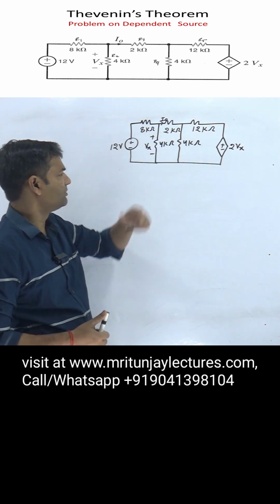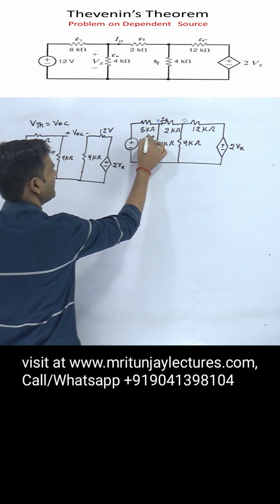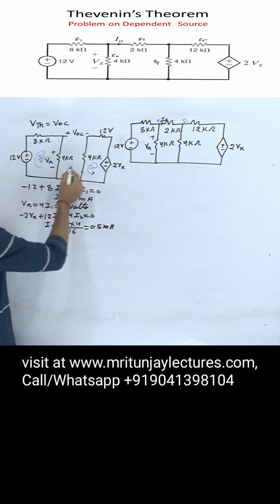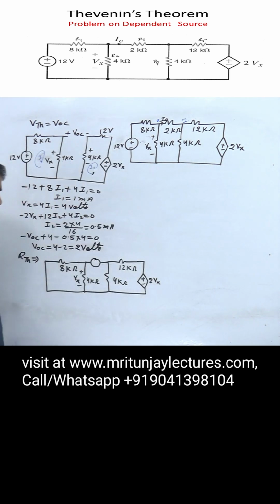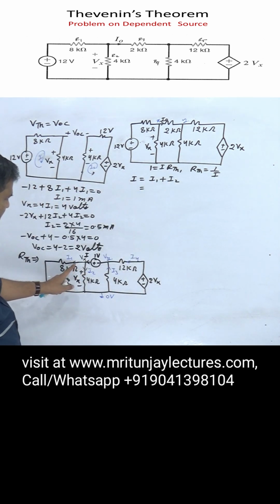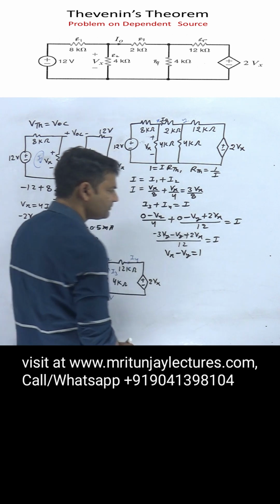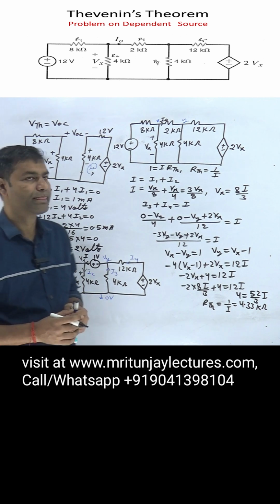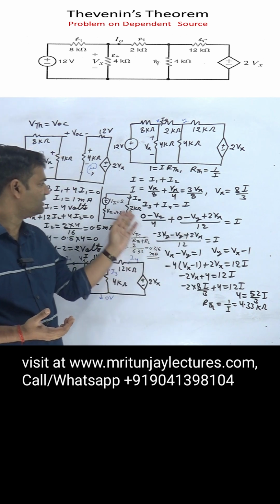4.19 Thevenin's Theorem Example #19 with Dependent Source and Independent Source | By Mritunjay Sir